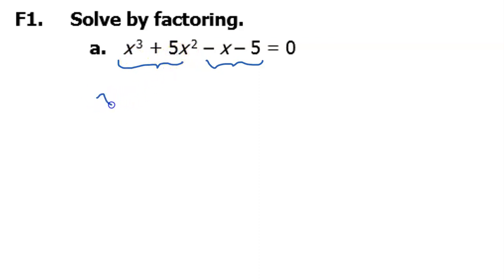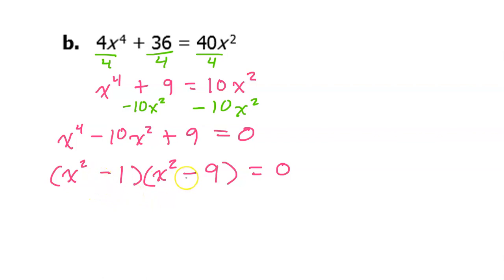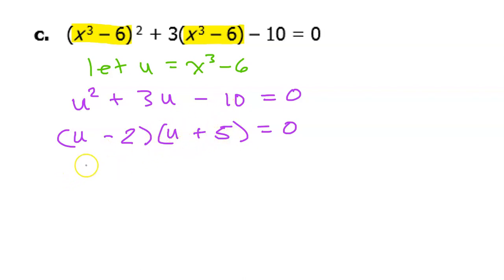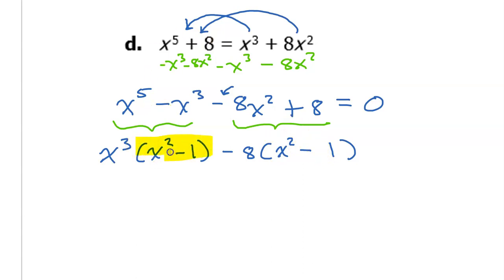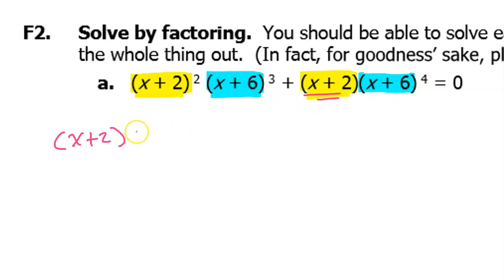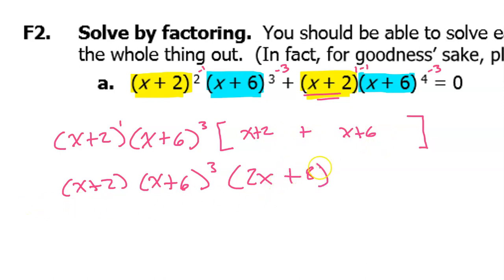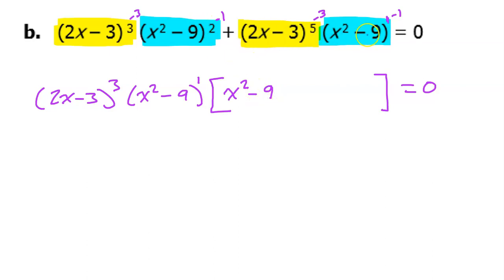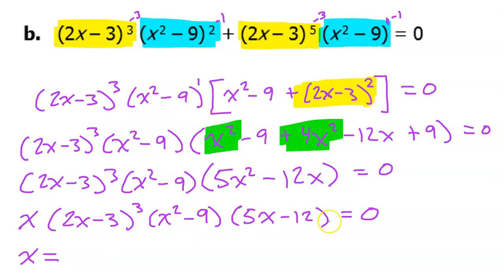0H Solving Equations by Factoring